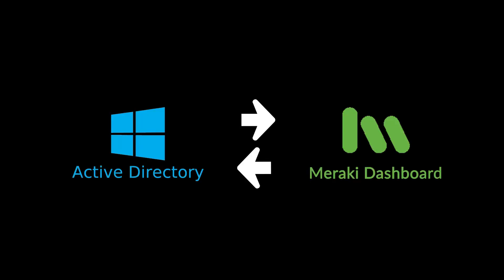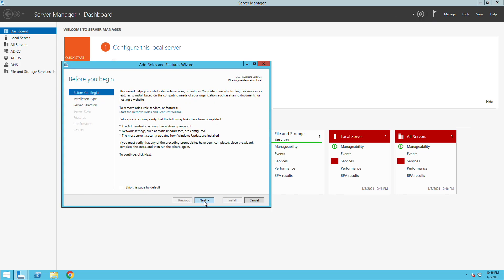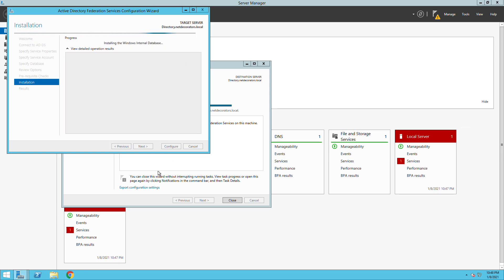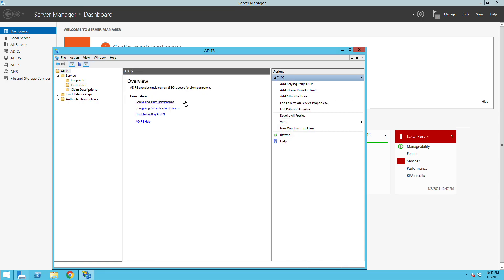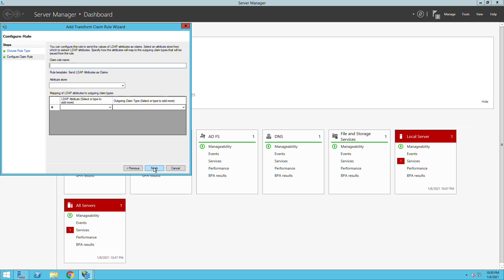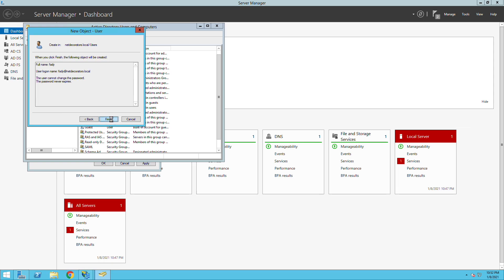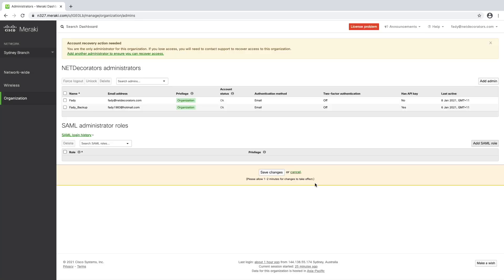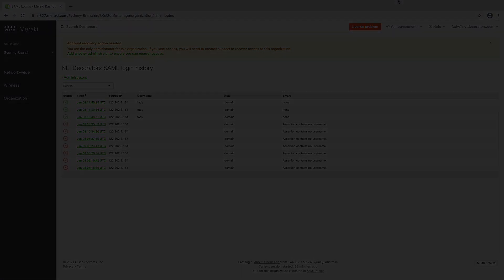Meraki Single Sign On with Microsoft AD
This video covers the integration part between Meraki Dashboard and Active Directory for enabling Single Sign-On across the two platforms.